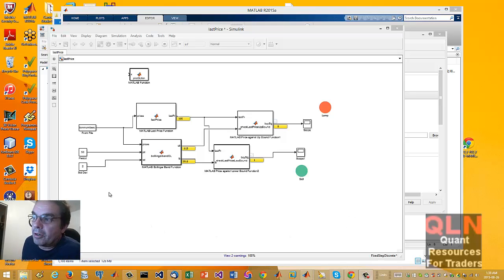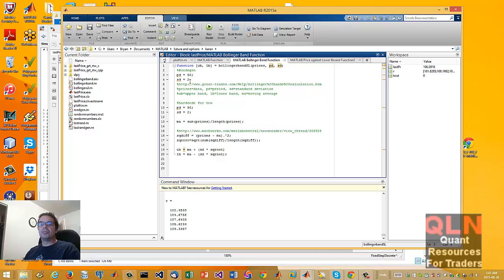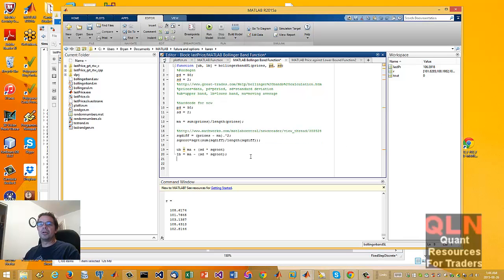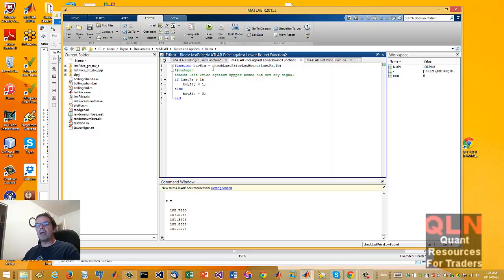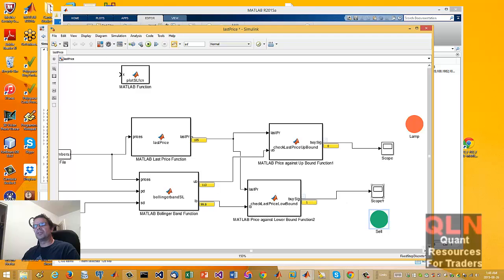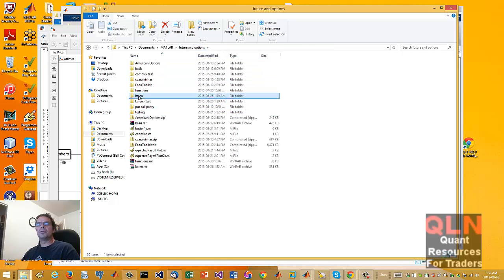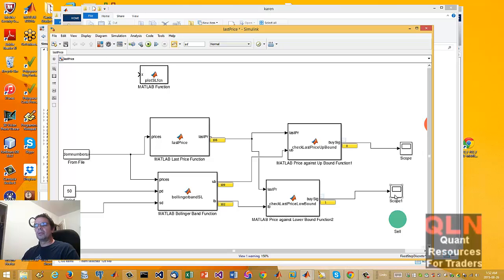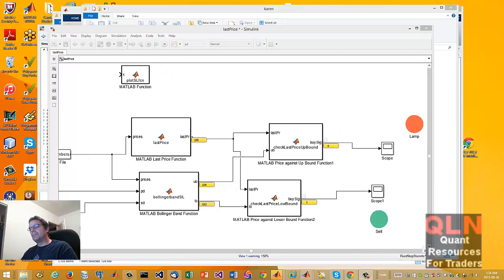Initial source to Karen Supertrader with Bollinger Bands model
First model and coding attack of this very popular options trading strategy. I am using simple Bollinger Bands as described in the research I have found.